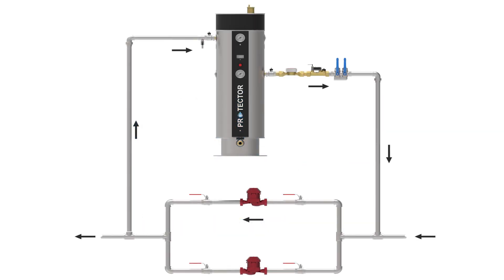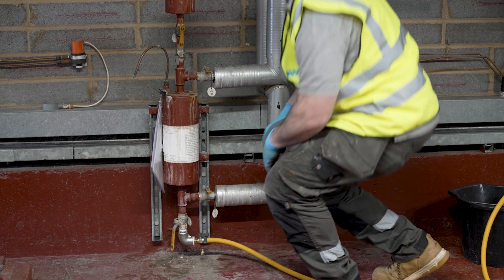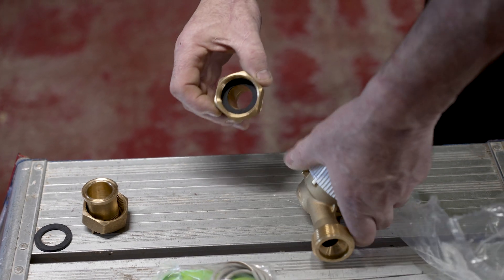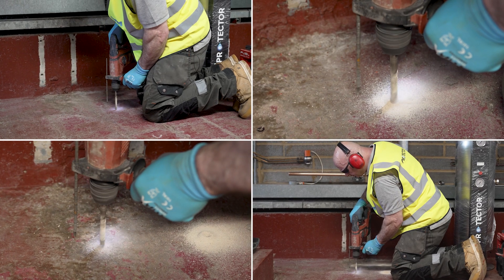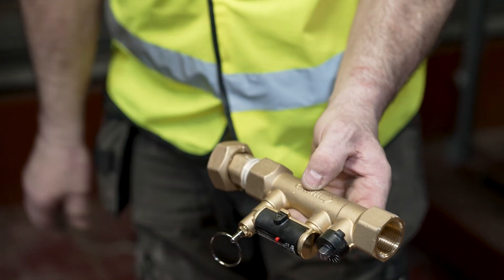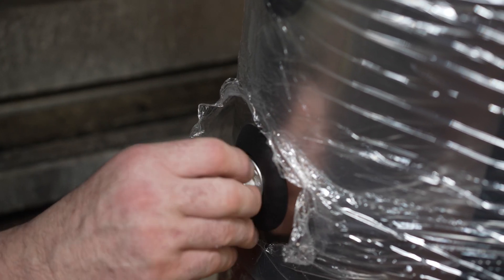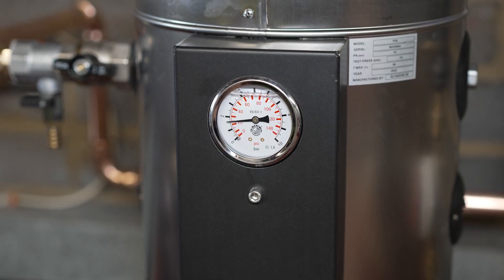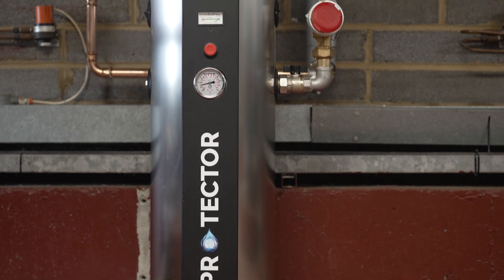IWTM Protector™ Installation - English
The IWTM Protector™ is a range of unique side stream filtration devices that engineers the system water to a non-corrosive state. It provides corrosion protection in both new and existing heating and cooling systems, by removing sludge, particles, oxygen, and other corrosive products. Therefore, the system is maintained in the best possible way, by constantly filtering and engineering the water using electrochemistry and anode technology. The result is that it's cleaning and engineering the water at the same time.

This video is a clear step by step demonstration of how to install the Protector to the system.